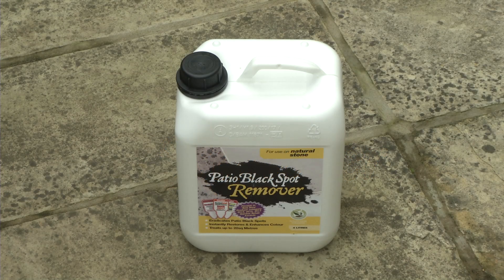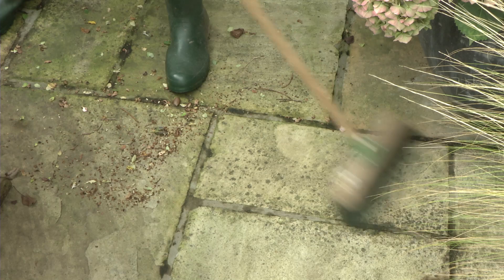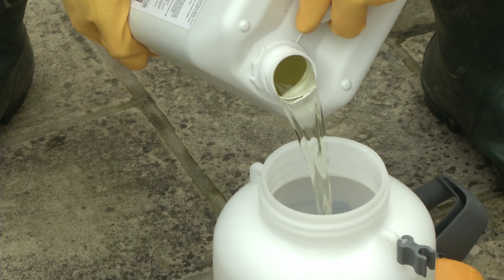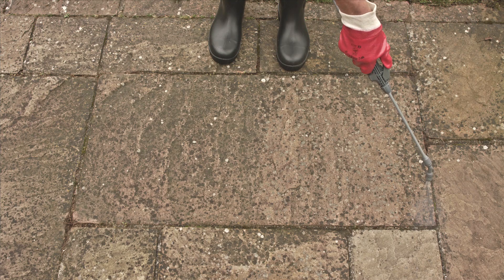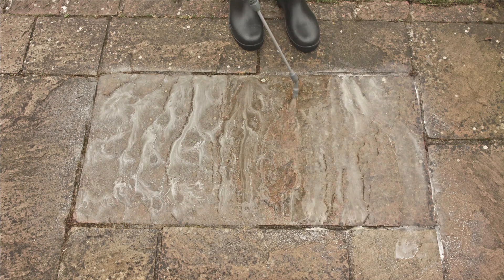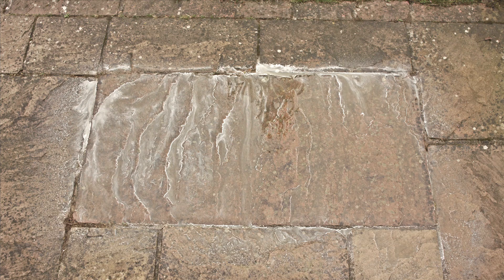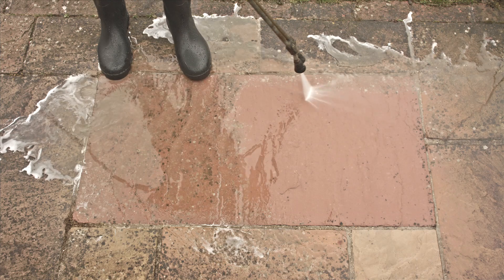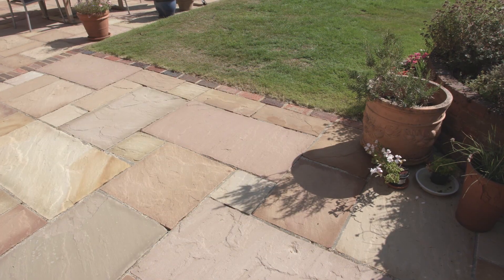Patio Black Spot Remover DIY instructional video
This video will show how to use Patio Black Spot Remover from start to finish with instructions every step of the way.